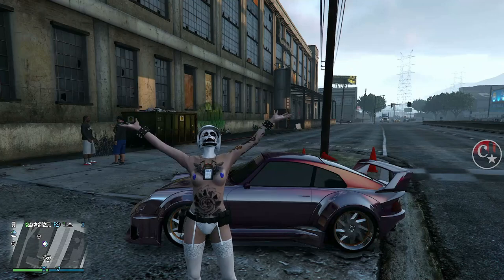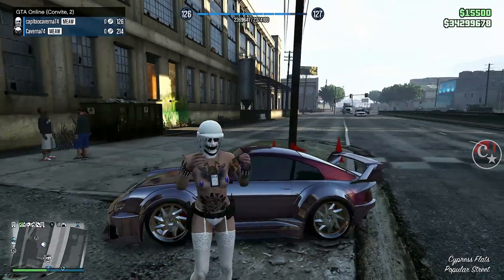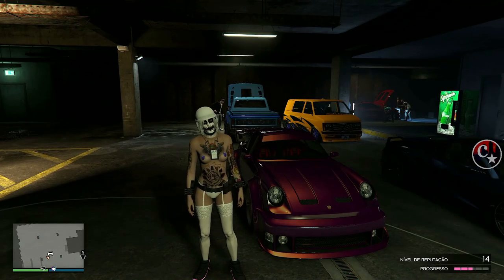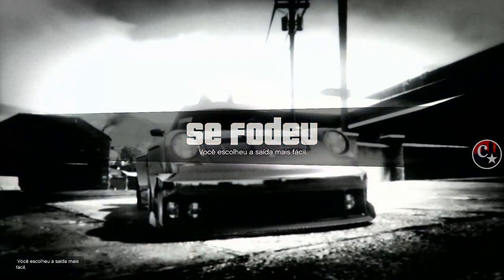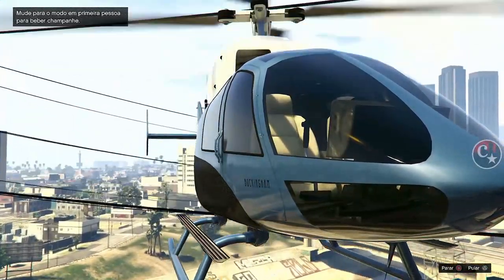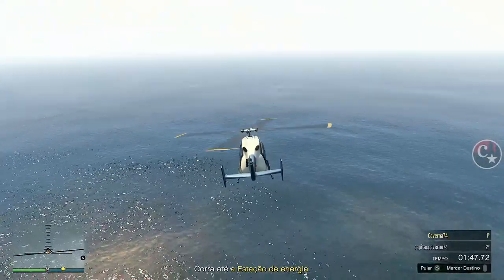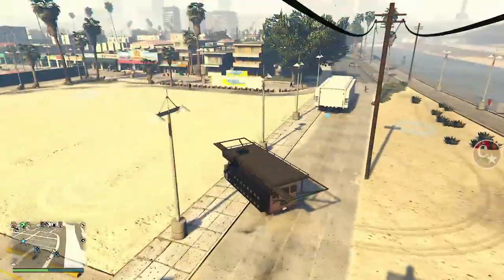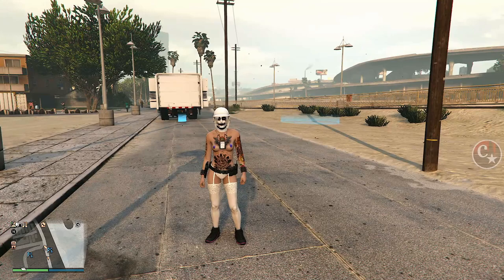💥NEW VIDEO💥CRIAR E SALVAR O BUS DE FESTAS MERGE CAR2CAR VÁLIDO P/VEÍCULOS DO COMPLEXO GTA5 ONLINE🔞🌐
▬▬▬▬▬▬▬▬▬▬▬ஜ۩۞۩ஜ▬▬▬▬▬▬▬▬▬▬▬▬▬▬
▓▓▓▒▒▒░░░ LEIA A DESCRIÇÃO DO VÍDEO ░░░▒▒▒▓▓▓ ▬▬▬▬▬▬▬▬▬▬▬ஜ۩۞۩ஜ▬▬▬▬▬▬▬▬▬▬▬▬▬

👑 @BngGlitcher  (Twitter)
💥CARROS MODDEDS💥& CONTAS UPADAS P/ PS4:
♠  COMANDO CM74 - NOVO COMANDO
🎮 ID: PS4 - Capitaocaverna74 👈
🎮 ID: PS4 - Capitao74caverna 👈
🎮 ID: PS4 - Ccaverna74 👈
🎮 ID: PS4 - Capitao_74 👈
🎮 ID: PS4 - Capitao-74 👈
🌟🌟 CANAIS PARCEIROS 🌟🌟